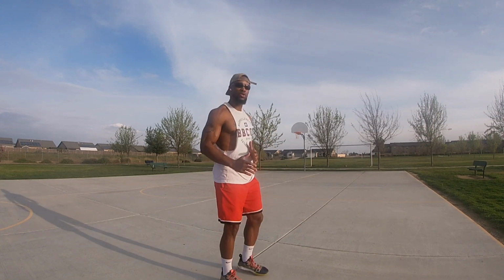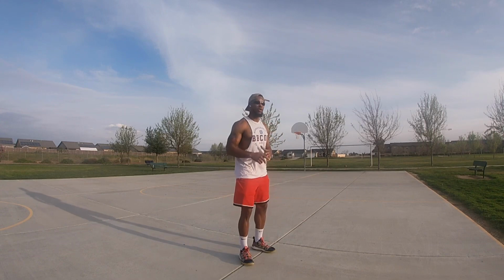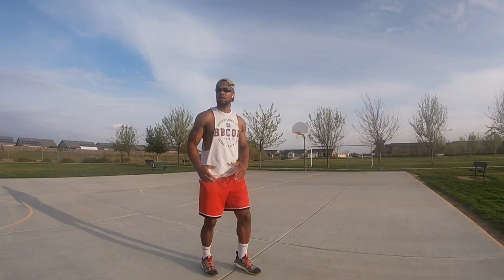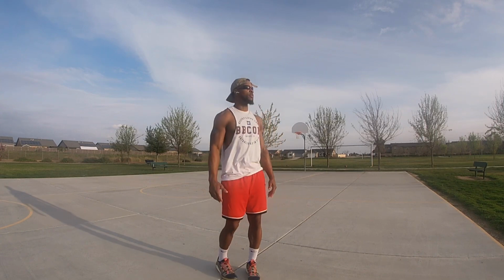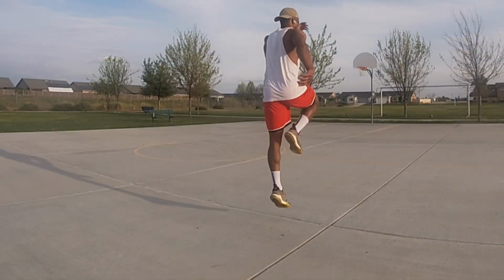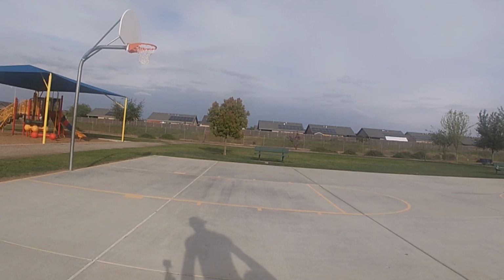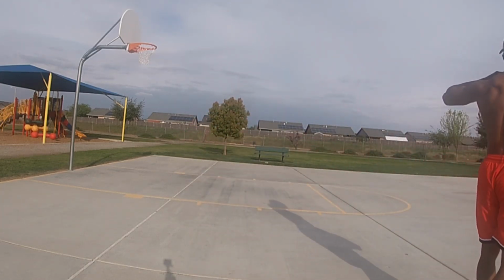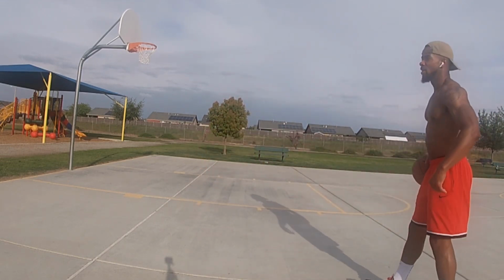REEMIX 1 foot DUNK GAINS!!! No equipment!!!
Reemix quiets the critics with his One foot Dunk and shows his full work for one foot Dunking